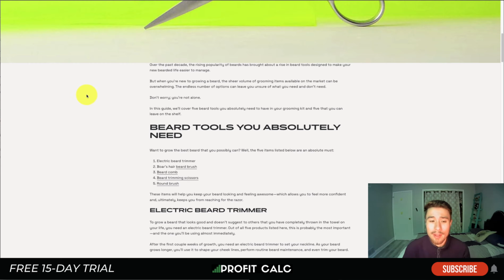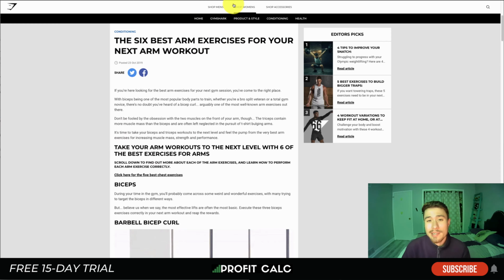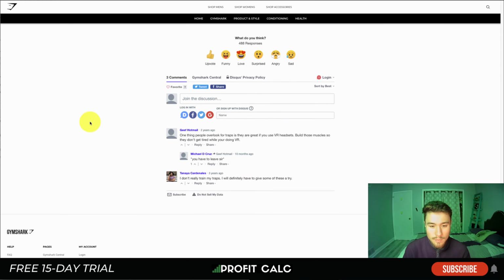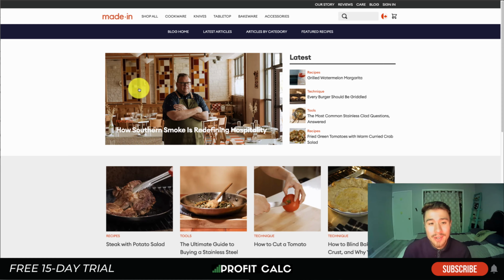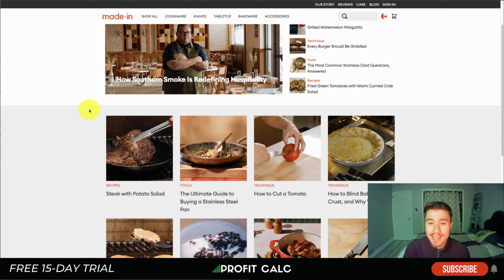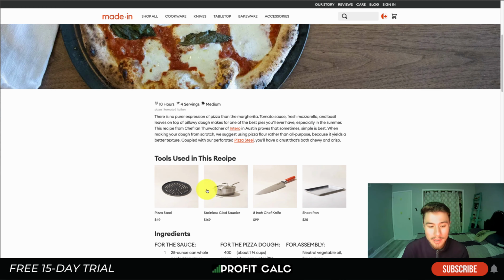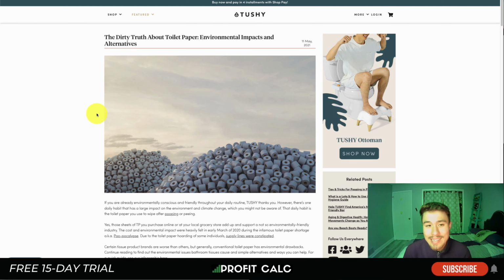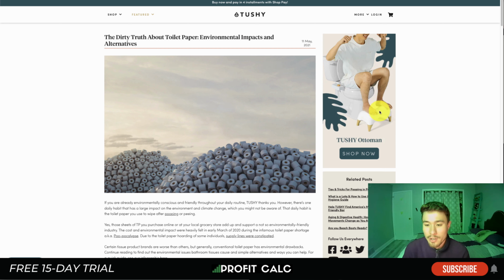Shopify Blog Design Inspiration: Shopify Blog Examples.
We'll be looking at some great examples of Shopify Blog Designs. From simple to complex, we'll be highlighting some of the best Shopify Blog Designs around.

If you're looking for some inspiration for your next Shopify Blog Design, then this video is for you! We'll be showcasing the 6 best Shopify Blog Designs around, from simple to complex. So if you're looking for some great design ideas, then be sure to check out this video!

Blogs are a great way to educate your customers and get new traffic. They are a great way to provide your customers with valuable information. Blogs can also be used to spread the word about your company.

Blogs can be a great way to get people to come to your website to learn more about your company, which ultimately helps to increase your website traffic. Blogs are also a great way to build your brand and build trust in your company. In order to have a successful blog, you need to be sure that you are providing your audience with valuable information. Furthermore, you need to be sure that your blog is updated regularly. This can help to provide your blog with a lot of traffic. Additionally, PPC ads are very expensive and getting even more so, so it's important you explore other ways to market your brand online.